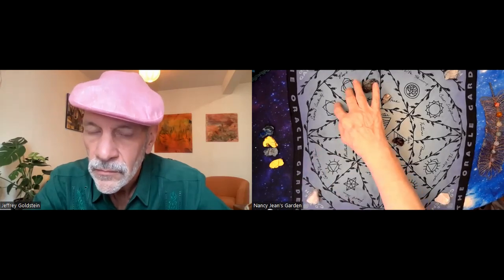Weekly Wonderings with @ripecolor5496 for 9.8.2023 - Limitless Opportunities - Nancy Jean's Garden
to see more of my work.

share this channel to help the garden grow!

If you have any questions you would like answered please leave them in the comments or via email!

All Content is for Spiritual and Entertainment Purposes Only

Editor: Susan E